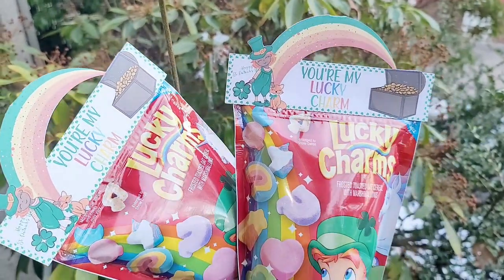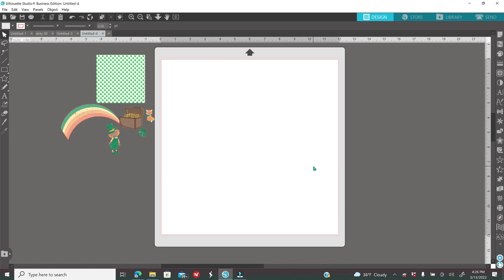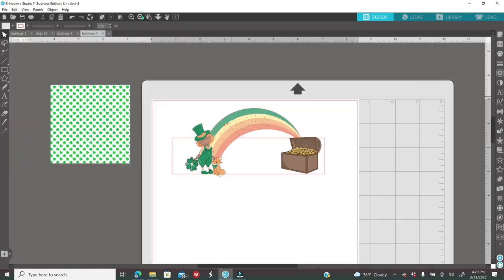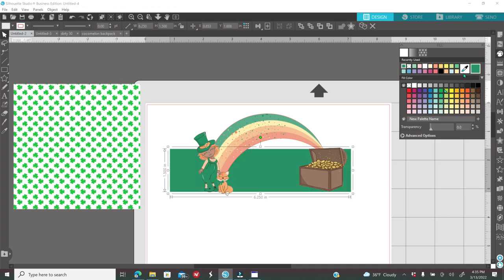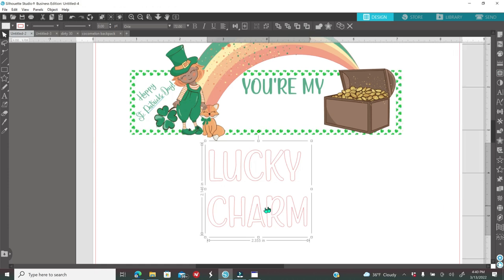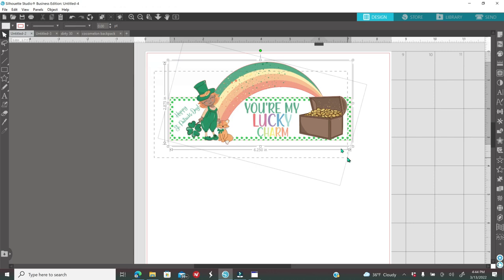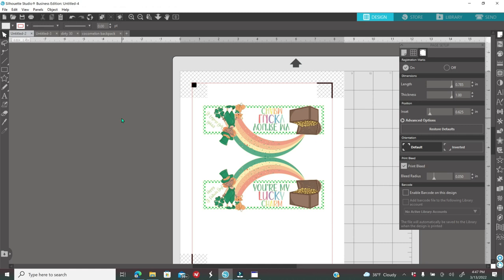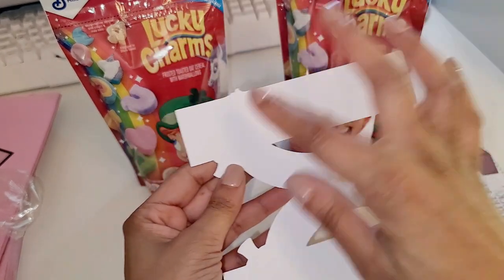Treat Bag Topper | Cereal Bag Topper | Silhouette Studio Tutorial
learn how to make treat bag toppers
Great for last minute Gift ideas

Creative Fabrica
Creative Fabrica first month for only $1
Renews for only $19 a month

Silhouetteamerica.com